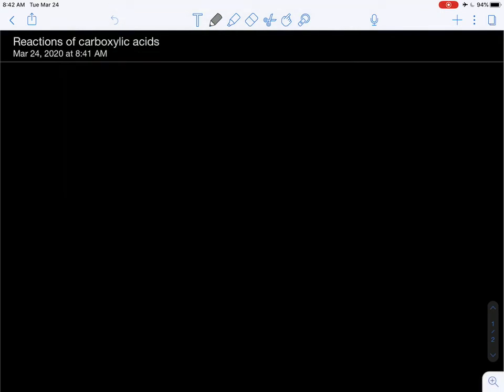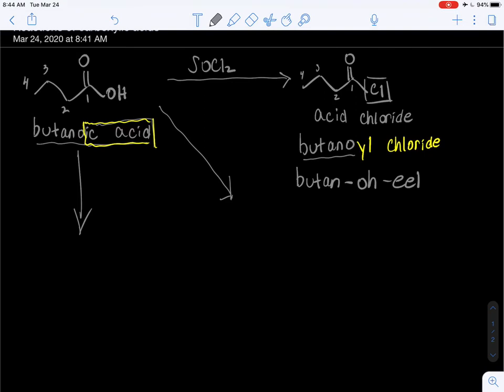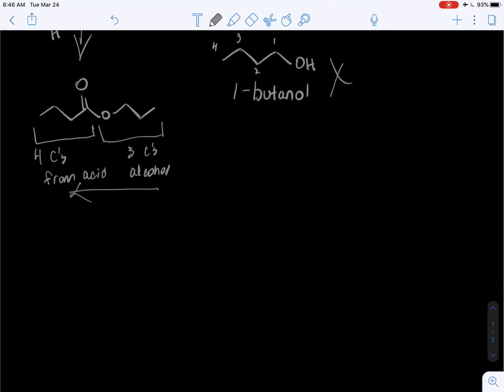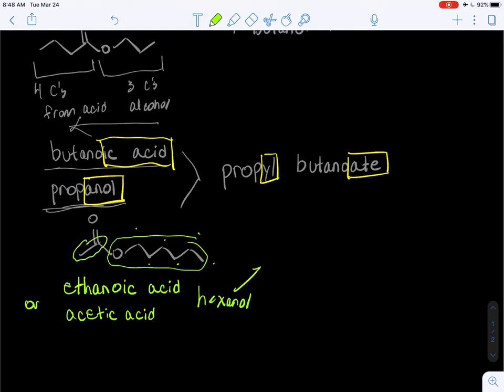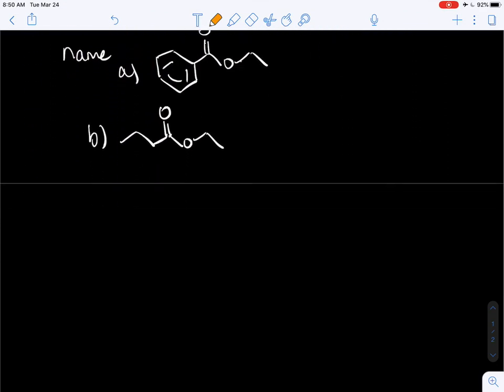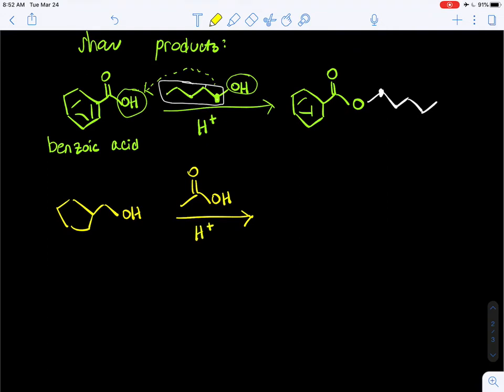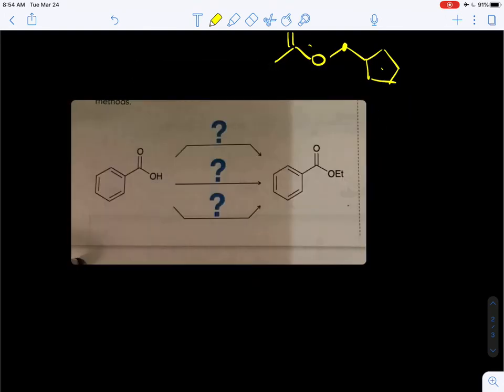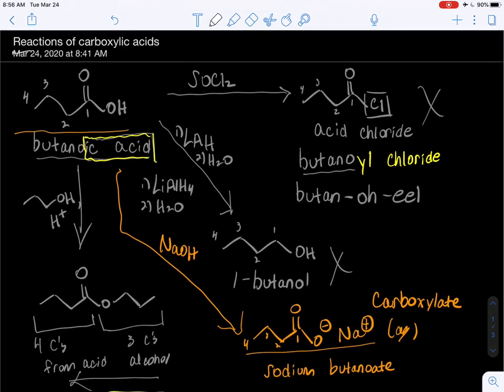Reactions of Carboxylic Acids - 2